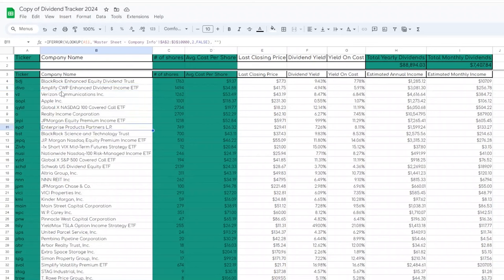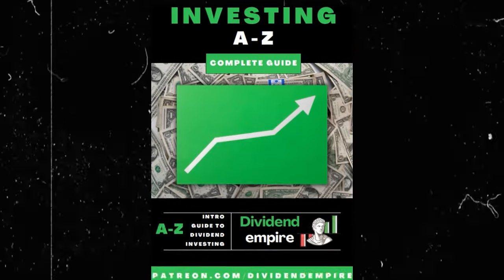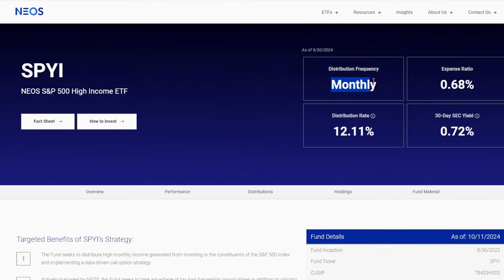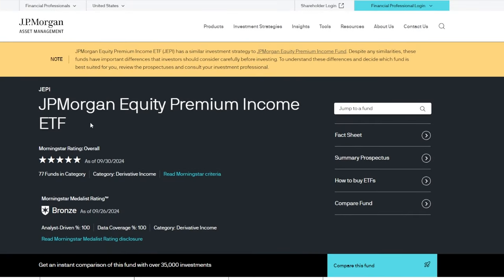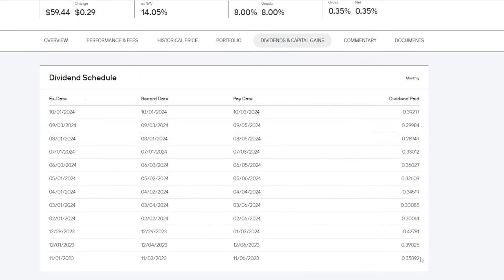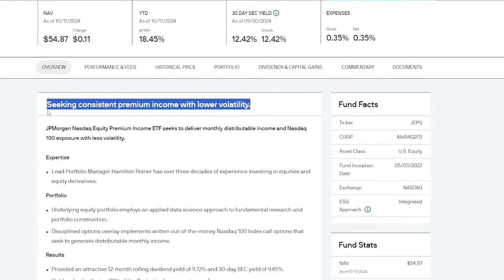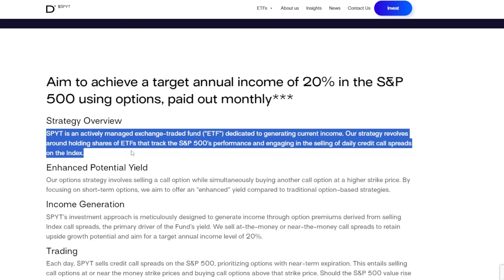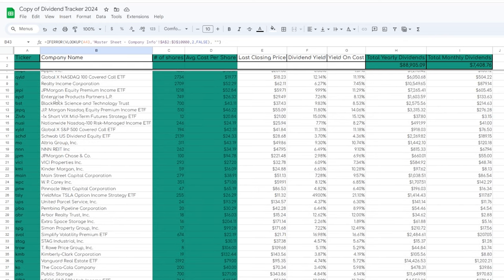I Put Over $100,000 Into These 8%-20% Yielding Dividend ETFs!